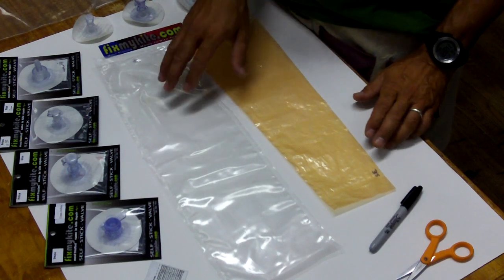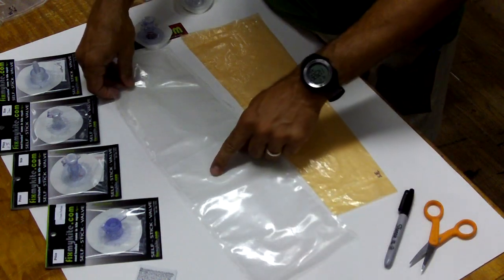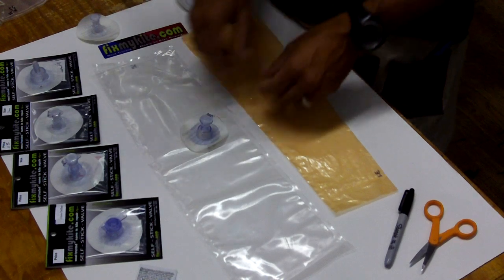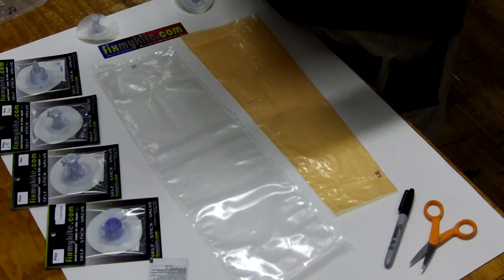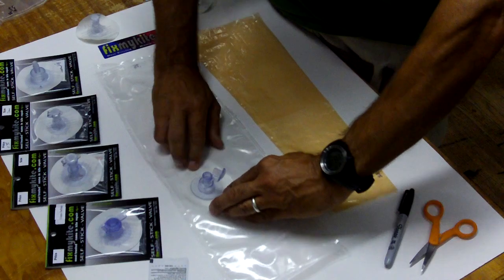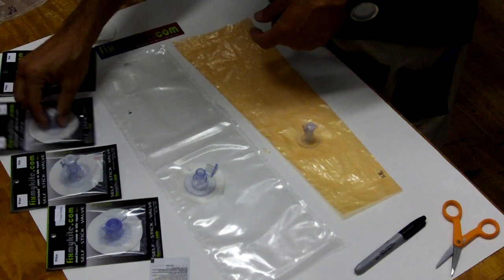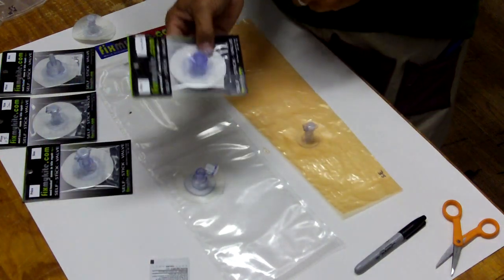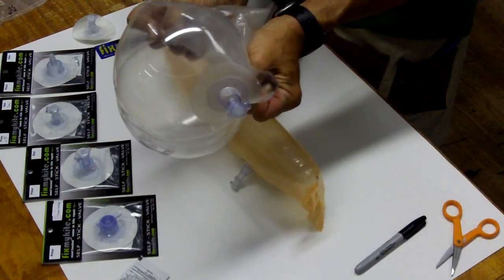Kite bladder repairs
Description of the new FixMykite.com self stick valves. How to install a stick on valve and repair kite bladders.